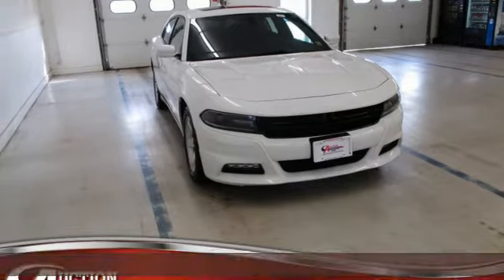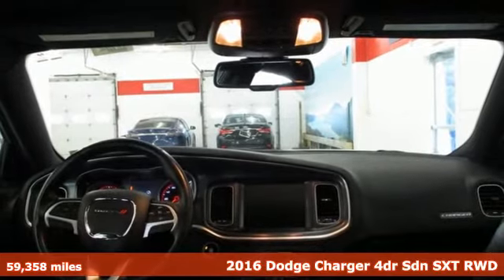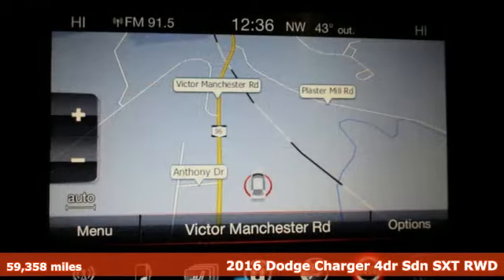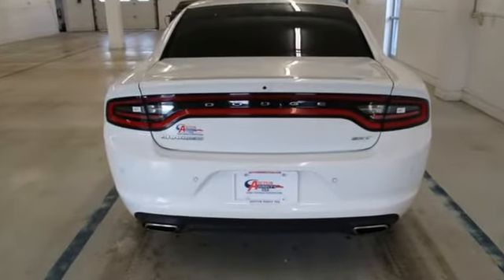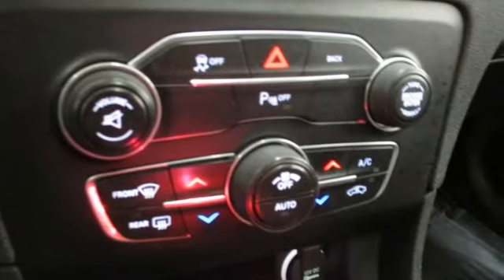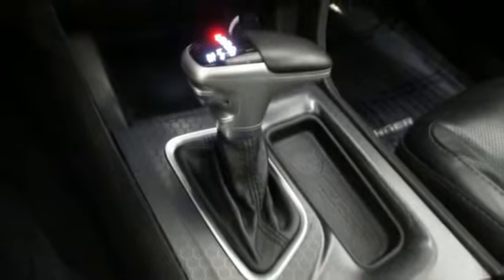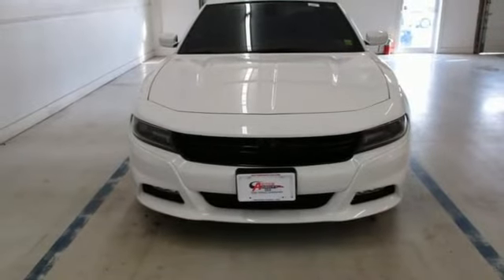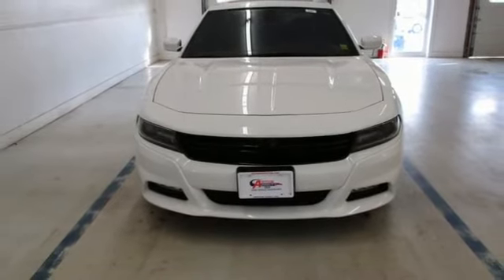2016 Dodge Charger Rochester NY Victor, NY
Year: 2016
Make: Dodge
Model: Charger
Trim: SXT
Engine: 3.6L 6-Cylinder SMPI DOHC
Transmission: 8-Speed Automatic
Color: White
Interior: black
Mileage: 59358
Stock #: VTP33902
VIN: 2C3CDXHG0GH277026
Navigation/GPS, Moonroof/Sunroof, Backup Camera, Heated and Cooled Seats, Bluetooth, Push Button Start, Remote Keyless Entry, Steering Wheel Mounted Audio Controls, Alloy Wheels, Remote Start, Blind Spot Power Heated Memory Mirror, Heated Steering Wheel and a clean CARFAX history report!! brbrPlease give us a call anytime at 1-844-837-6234 and one of our representatives will be glad to assist you with any questions you may have. Auction Direct USA prides itself with it's No Haggle atmosphere and please make sure to ask your associate about our 5 Day 500 Mile Buy Back Guarantee!! Feel free to bring in any trade-ins as we will provide a Free Appraisal on site. Even if you aren't buying a vehicle from Auction Direct USA we would purchase your vehicle. Come in today and see first hand how Auction Direct USA is revolutionizing the used car industry and making purchasing or selling your used vehicle as easy and stress free as possible!brbr19/31 City/Highway MPGbrbrAwards:br * ALG Residual Value AwardsbrReviews:brbr * Burly V8 engines deliver big-time power and authentic muscle car attitude; controlled and secure handling when going around turns; many available options provide plenty of opportunity for personalization; available all-wheel-drive traction for wet weather; touchscreen tech interfaces are easy to use. Source: Edmunds

Address:
6520 State Route 96